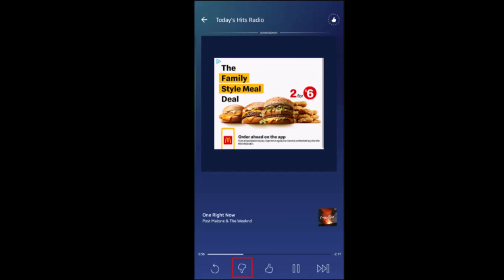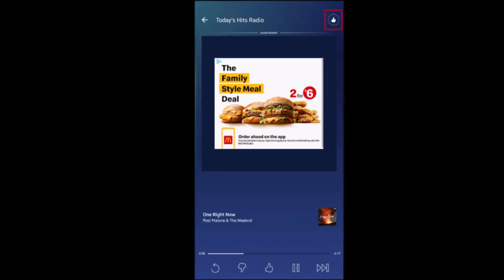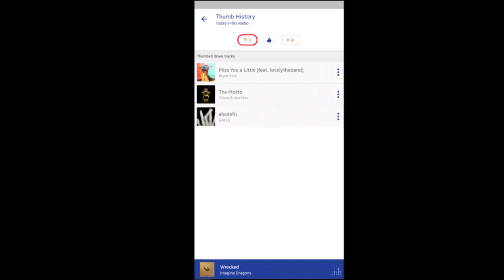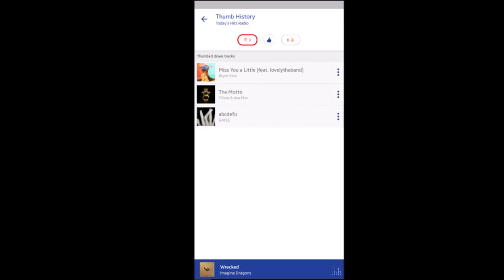Pandora - How to Remove Thumbs Down !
This video guides you in an easy step-by-step process to remove Thumbs Down on Pandora.

Chapters / Timestamps
0:00 Intro
0:10 remove Thumbs down
0:54 Outro